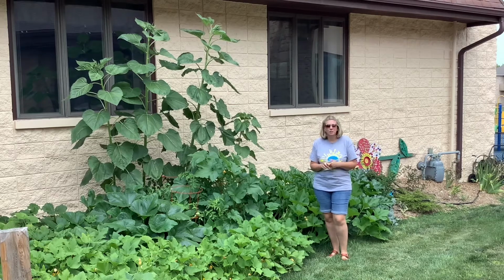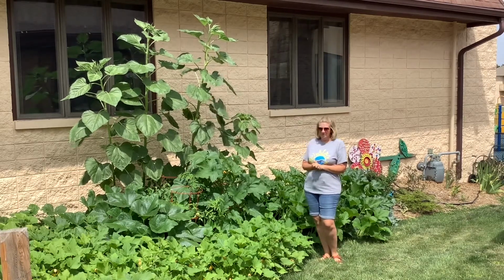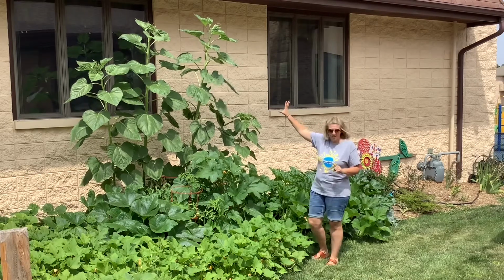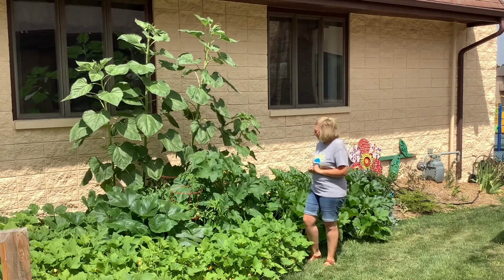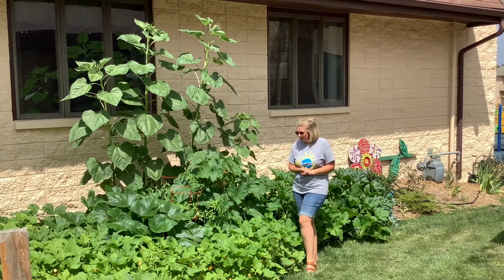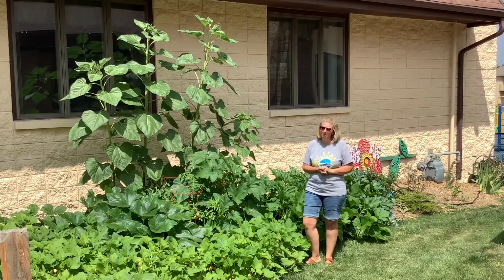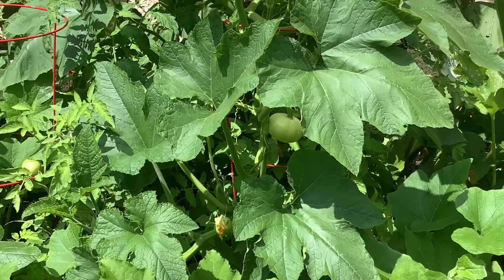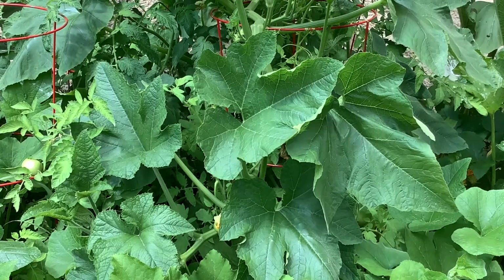Blessed Savior News-Garden Update Week Ten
Weekly our staff and students will provide updates on our school garden. Join us for this fun project!